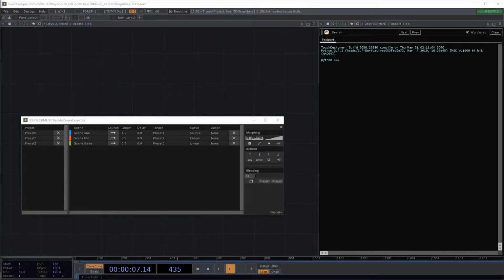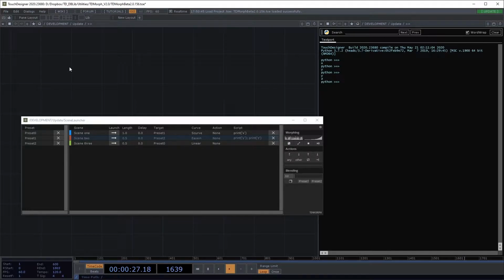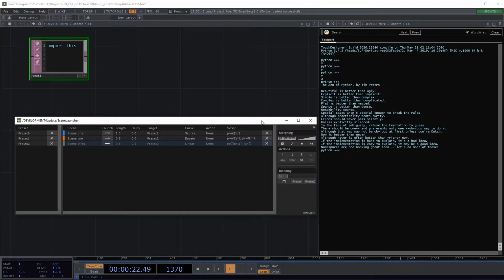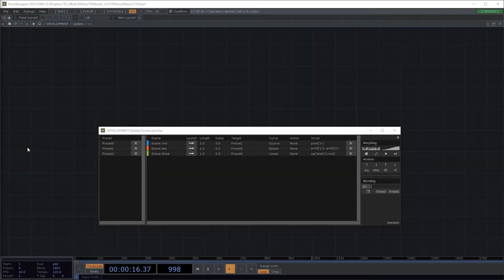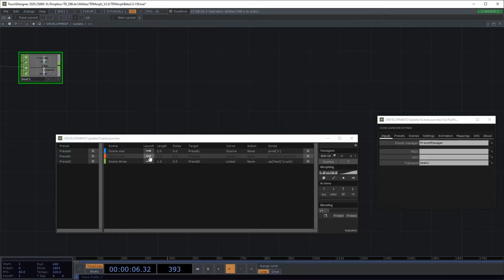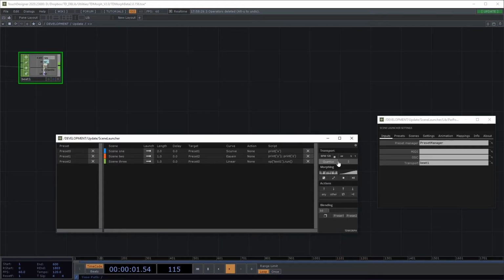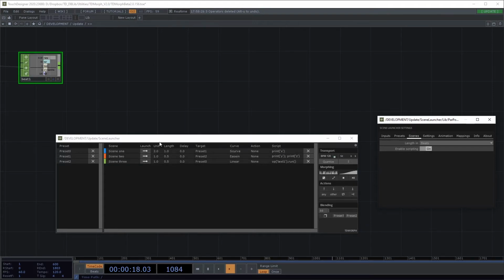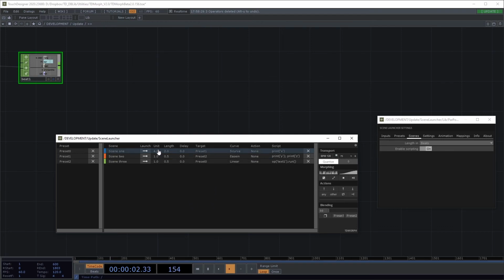9 SceneLauncherScriptsAndTransport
Part 9 of my TDXMorph (formerly TDMorph) tutorial series: scripting and transport in the Scene Launcher, to launch scenes and control sequences.

With scripting enabled, every scene can run a Python string when it launches, from simple one-liners to calling a script in a Text DAT next to the Scene Launcher. Combined with follow actions, this lets you compose algorithmic behavior as your piece progresses.

I then connect a transport (a Beat CHOP, Ableton Link or TDAbleton, as long as it has the bar, beat, sixteenths and BPM channels) to quantize scene launches to a target beat, and to set morph lengths in beats or bars instead of seconds.

Chapters:
0:00 Enabling scripting
0:55 Running a script from a Text DAT
1:47 Adding a transport
2:33 Quantizing scene launches
3:32 Morph length in beats and bars